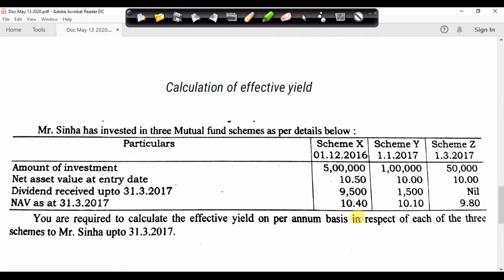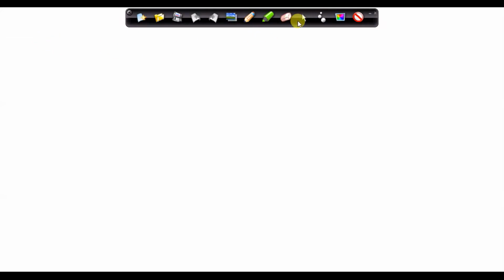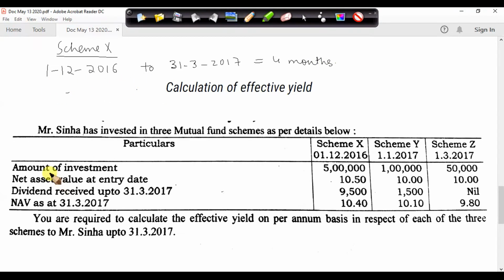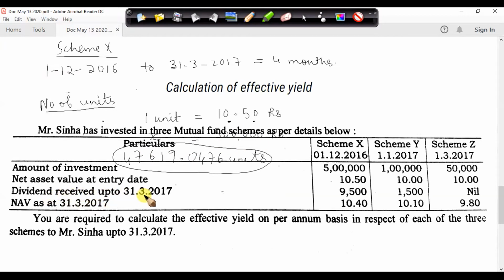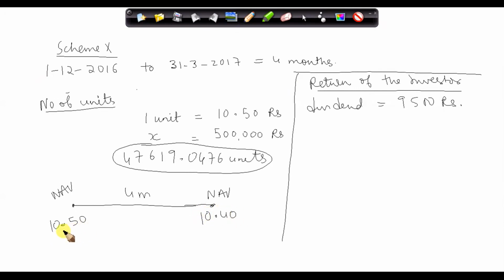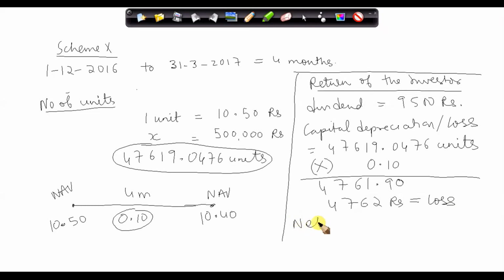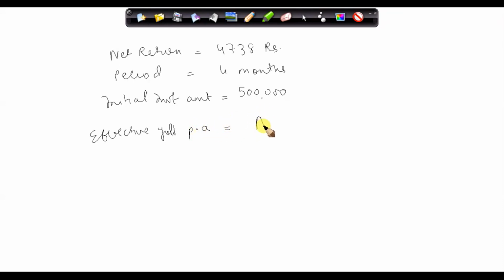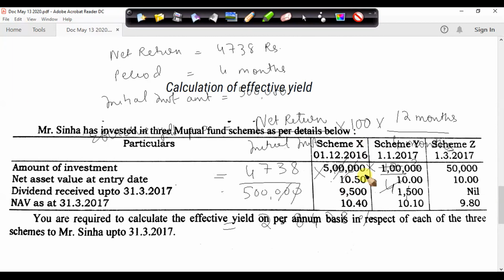Mutual Fund - Calculation of effective yield.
It explains the calculation of effective yield of the Mutual Fund.